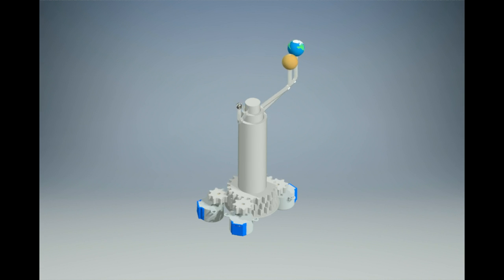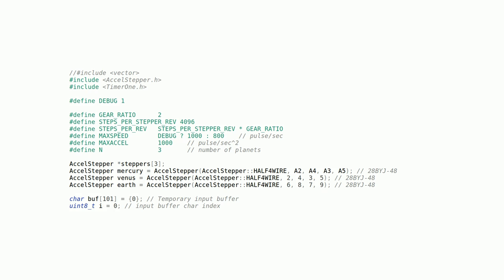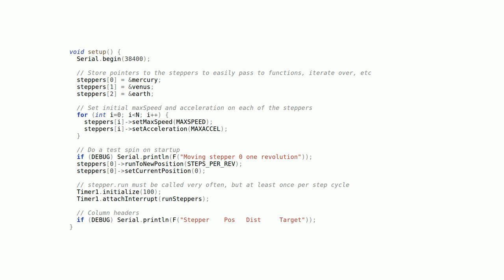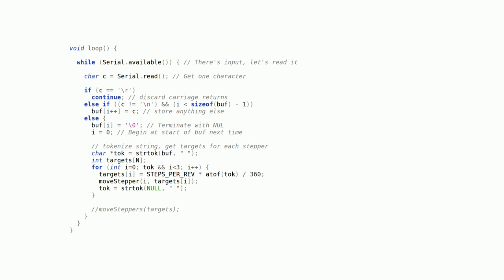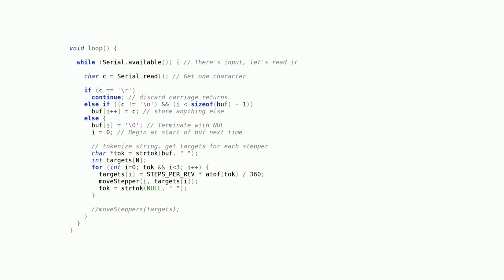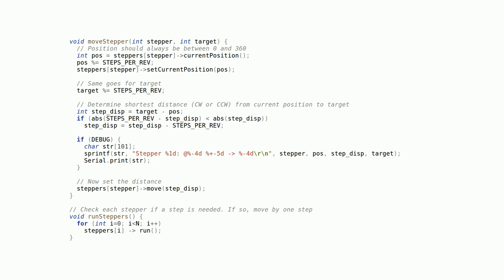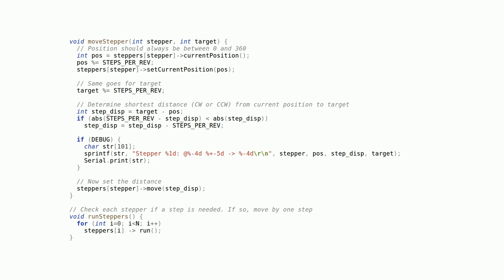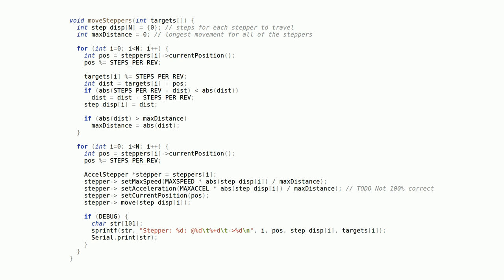Planetarium Arduino Code